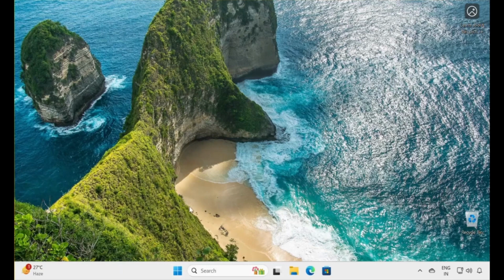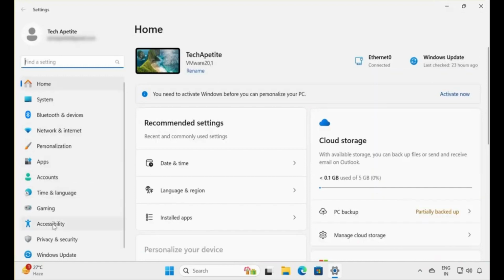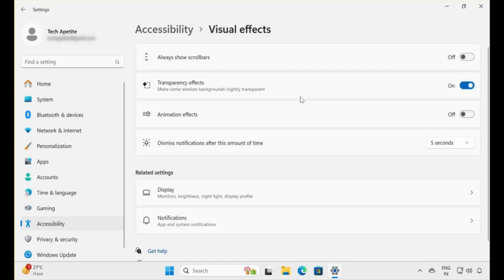🎥 Learn to Enable Animations in Windows 11: Boost Your Visual Experience! 🌟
In this step-by-step guide, we'll unravel the magic of animations within Windows 11. Whether you're a tech enthusiast or a curious user, understanding how to enable animations can enhance your overall interface and make your Windows 11 experience more delightful.

🔍 What You'll Discover:
1. Why Animations Matter: Uncover the role of animations in creating fluid transitions and a polished UI.
2. Activation Steps: Learn how to toggle animations on and off effortlessly.
3. Visual Flourish: Witness the subtle animations that breathe life into your windows, menus, and interactions.
4. Performance Impact: Understand the trade-off between aesthetics and system resources.

🚀 Why It's Worth It:
- Smoother Navigation: Animations make switching between apps and windows seamless.
- Modern Aesthetics: Elevate your desktop with elegant visual cues.
- User-Friendly: Discover how animations enhance usability.